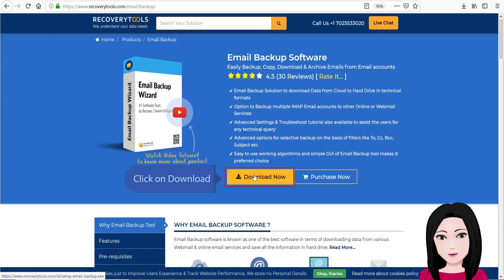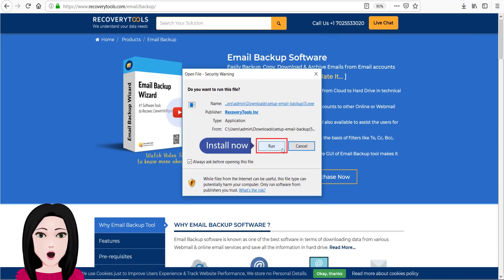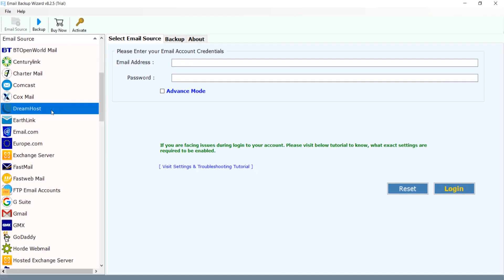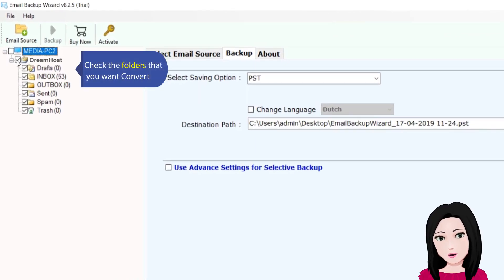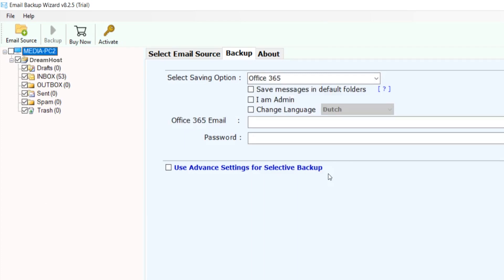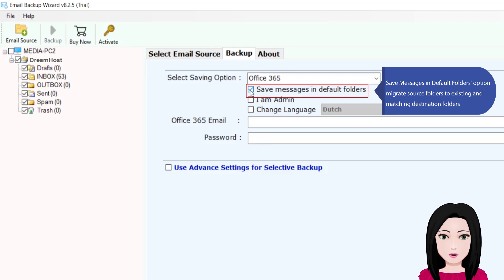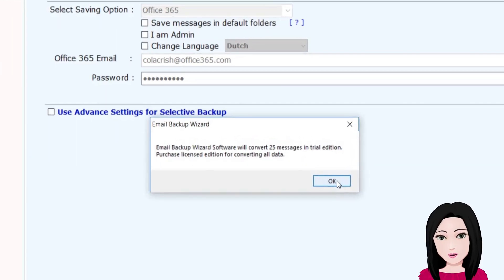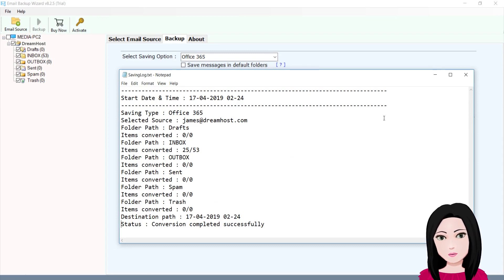How to Convert DreamHost Email to Office 365 ? | Migrate DreamHost Email to Office 365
Learn how to migrate DreamHost email to Office 365 in a quick and simple way. The process to convert DreamHost mail to Office 365 manually is not very simple. For this, you need some automated solution. The DreamHost to Office 365 migration tool is an appropriate solution to migrate DreamHost email to Office 365. This utility is best suited to easily convert DreamHost email to Office 365 account.

For DreamHost email to Office 365 backup, you just need to follow these quick steps.

1. Download the DreamHost to Office 365 converter on your system.
2. Install and run the utility on your system. To migrate DreamHost email to Office 365, choose DreamHost as the email source.
3. Enter DreamHost credentials and login to your account.
4. Check the folders you want for migrating DreamHost email to Office 365.
5. To convert DreamHost email to Office 365, select saving option as Office 365.
6. After choosing all the required options, click on Backup to migrate DreamHost email to Office 365.

Once you get the converted files, you can manually import the newly converted files to your Office 365 account. In this way, you can easily convert DreamHost email to Office 365.

We hope, through this video, we have cleared all your doubts related to DreamHost to Office 365 migration.